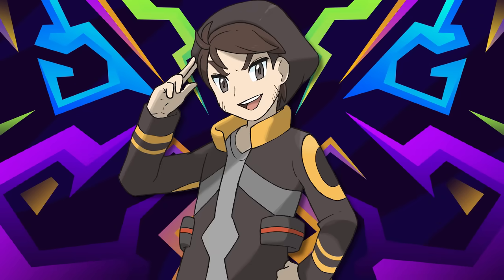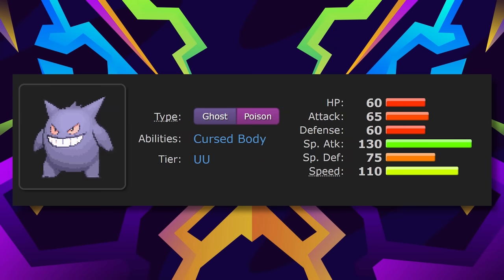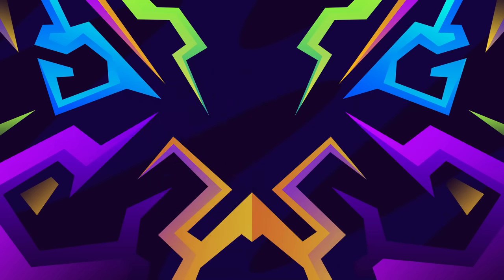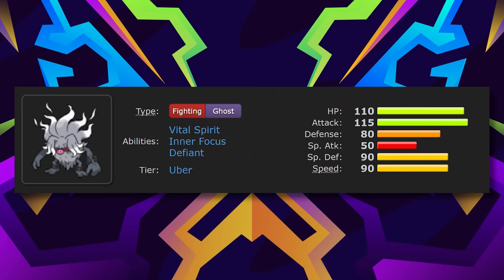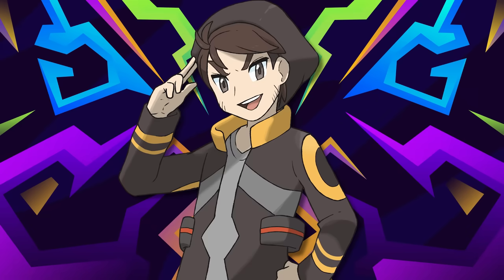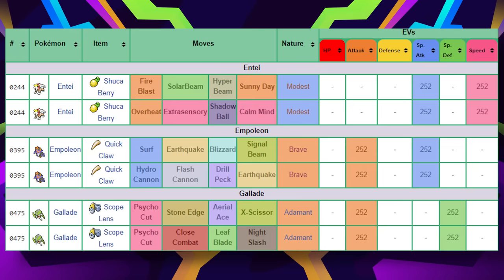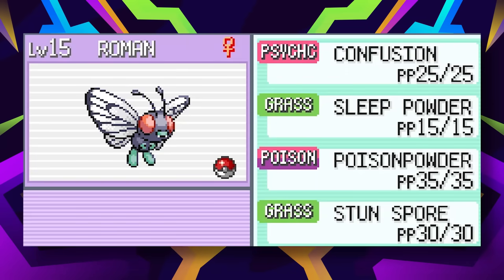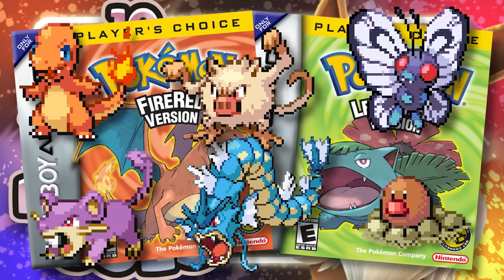10 Kanto Pokemon Everyone Uses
10 Kanto Pokemon Everyone Uses

Intro- Pokemon Red and Blue Opening Theme
10- Pokemon Flute GSC
9- Lavender Towm Tower RBY
8- Kimono Dance Theatre GSC
7- Route 22 Pokemon FRLG
6- Mewtwo Theme USUM
5- Pokemon Infinite Fusion Pokemon Mansion Remix
4-The Second Maritime Battle The Legend of Zelda the Windwaker HD
3- Route 11 FRLG
2- Viridian Forest GSC
1- Azalea Town GSC